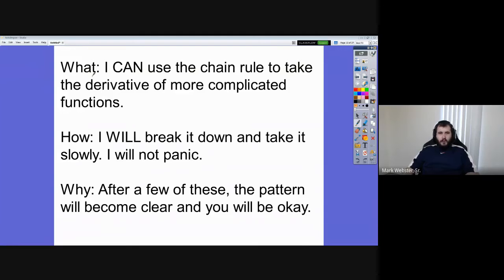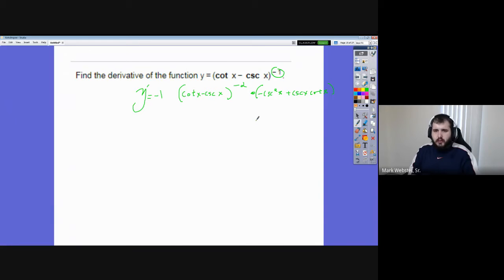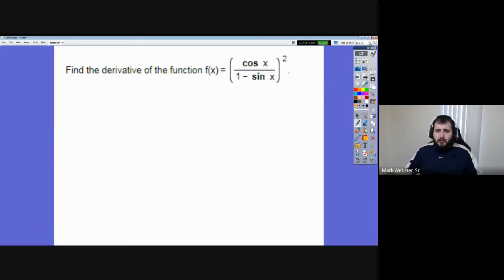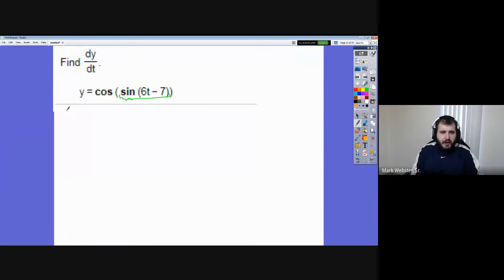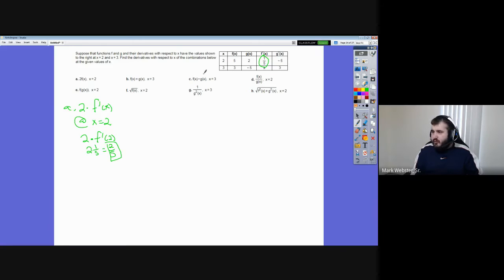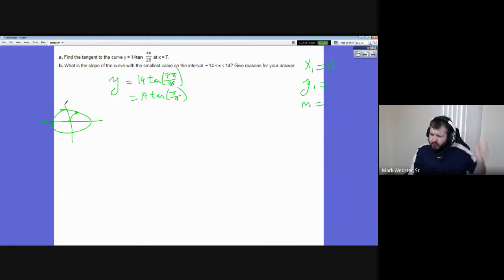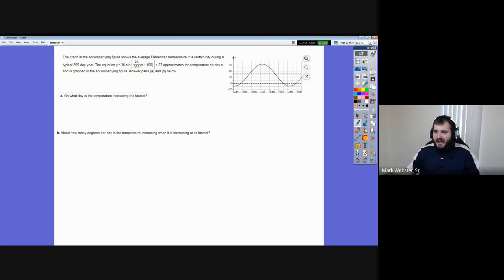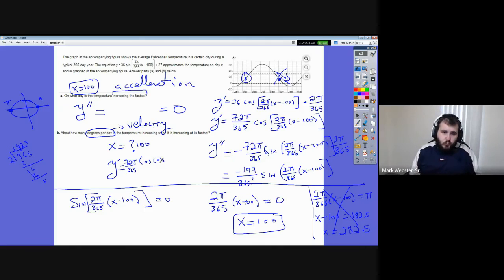More Difficult Chain Rule Problems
In this video, we do more difficult chain rule problems! Quotient and Product rule get thrown around a bit here, too. Nested functions for the win!